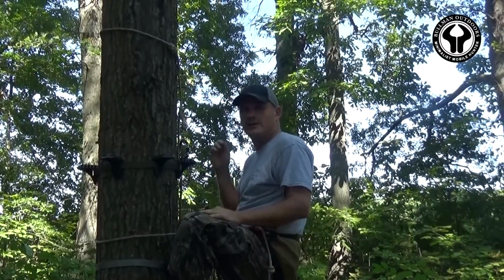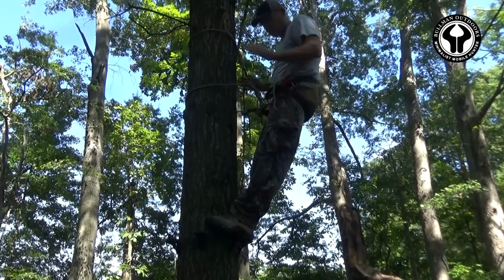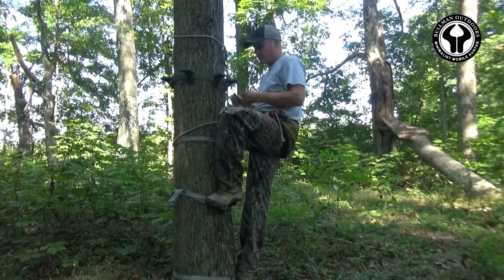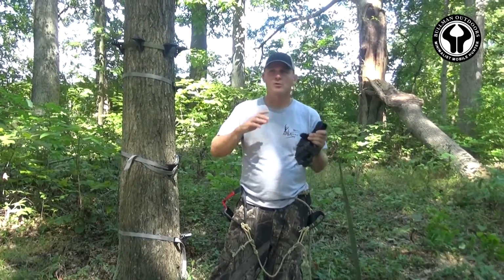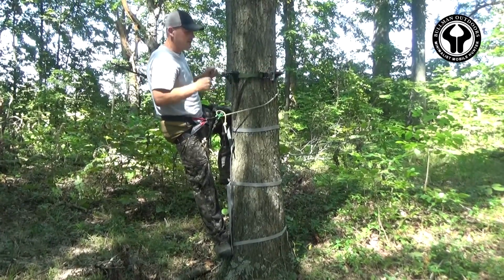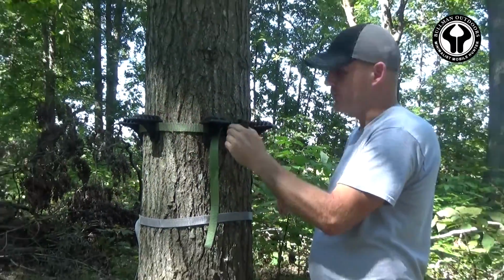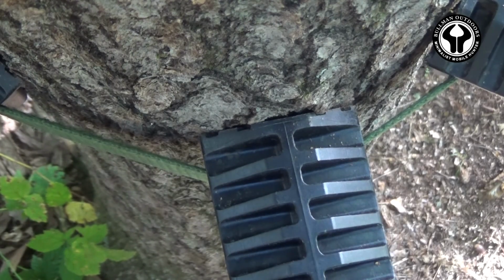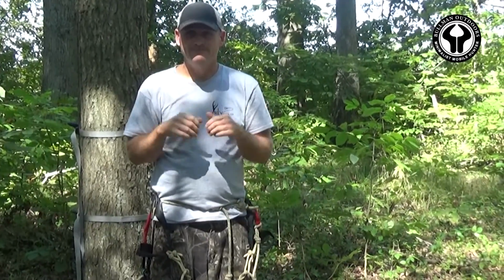7 Tips for using your Ring of Steps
Saddle Hunting can difficult. If one chooses to study the tactics used by the majority of the saddle hunters it can be much easier and extremely safe. If one chooses not to learn their fate is in their own hands.

Our 7 tips begin with safety, driving the point of staying connected by two points while getting both into and out of the platform.

We cannot stress the importance of practicing enough as we say it 3 times for number 3.
Always completely know how to use a piece of equipment and have a plan for its failure.

Good luck and Happy Hunting!